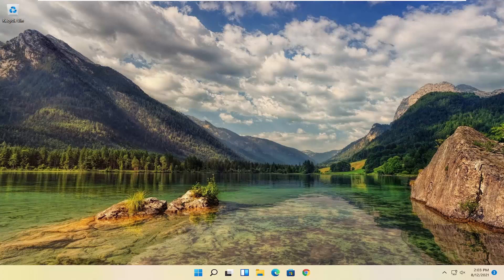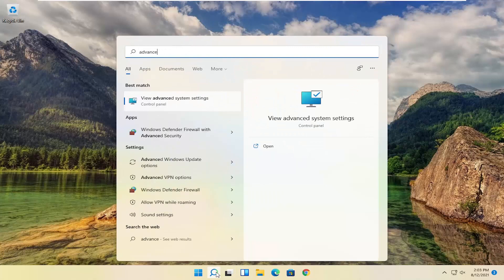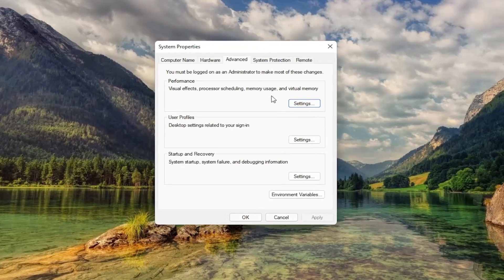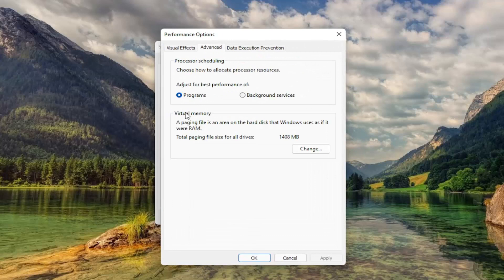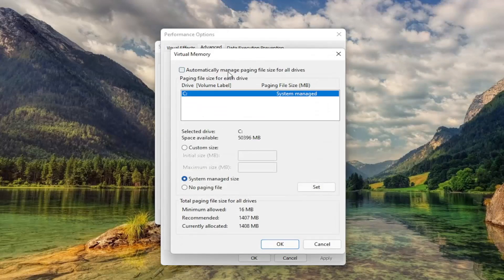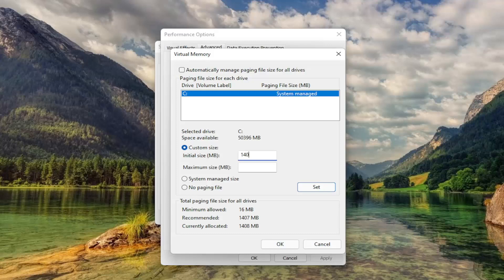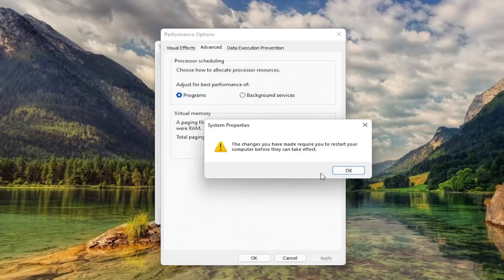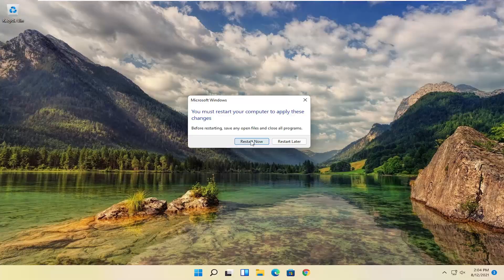Windows 11 - Optimize Performance Using Virtual Memory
Virtual memory is a component of most operating systems, such as MAC OS, Windows and Linux. Virtual memory has a very important role in the operating system. It allows us to run more applications on the system than we have enough physical memory to support. Virtual memory is simulated memory that is written to a file on the hard drive. That file is often called page file or swap file. It’s used by operating systems to simulate physical RAM by using hard disk space.

To understand how virtual memory works we have to go back in time, before virtual memory even exited. In the days of Windows version 1 or 2, we actually couldn’t run many applications if we didn’t have enough physical RAM installed. As we know, the system itself is using a portion of RAM. If we run more applications, each application will also get its own portion of RAM. If we run too many applications, at one point we will run out of RAM. At that point we won’t be able to open any additional application. Back in those days we had to live with that. If we don’t have enough memory, we can’t run applications.